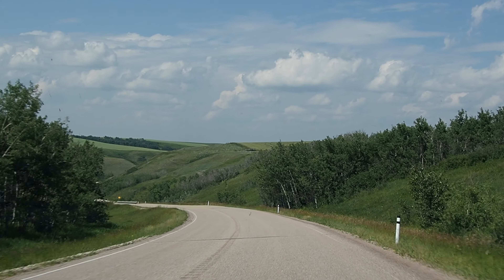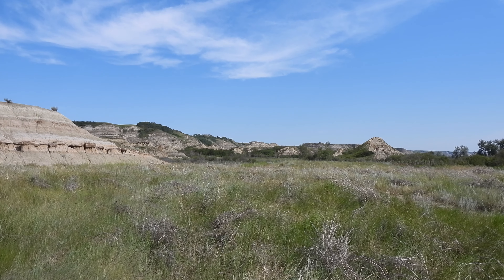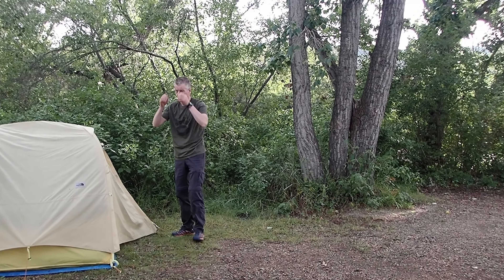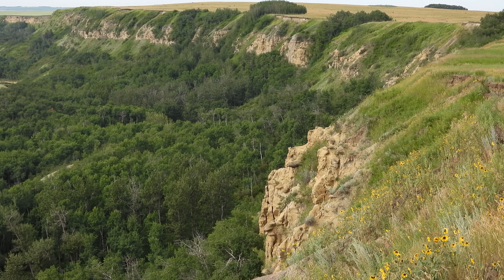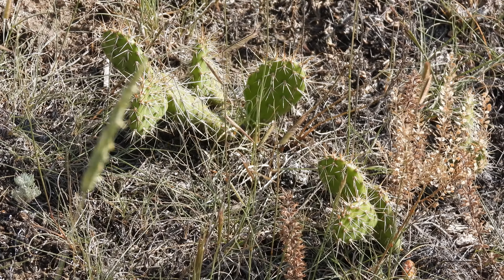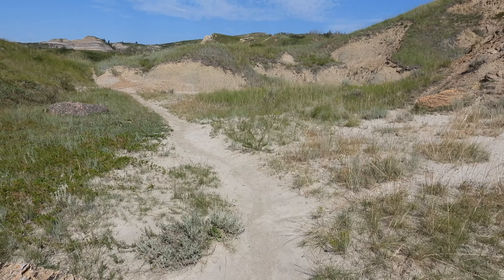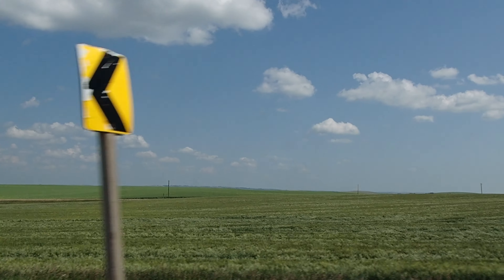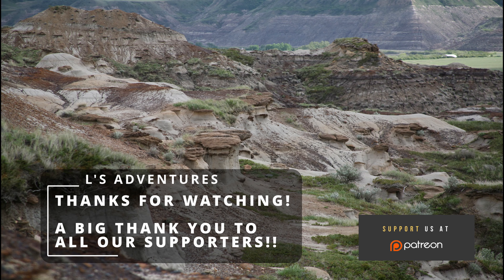Camping Beside A Gun Range - Badlands Of Alberta (Tolman Badlands & Dry Island Buffalo Jump Parks)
We took a weekend off and camped, with some sightseeing, at Tolman Badlands Heritage Rangeland. Next day, we went over to the adjacent Dry Island Buffalo Jump Provincial Park, then taking a little time at the nearby town of Trochu. Both parks are situated on the Red Deer River, and feature badlands topography containing unique flora and fauna.